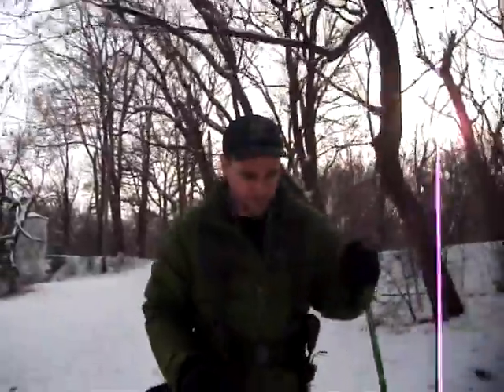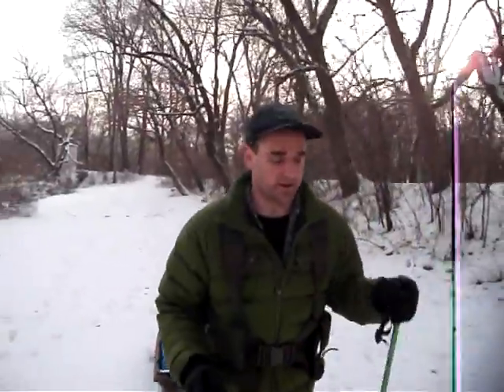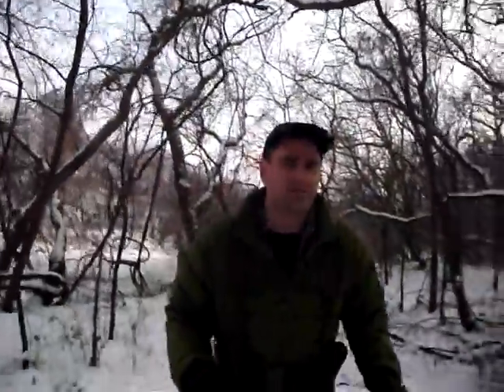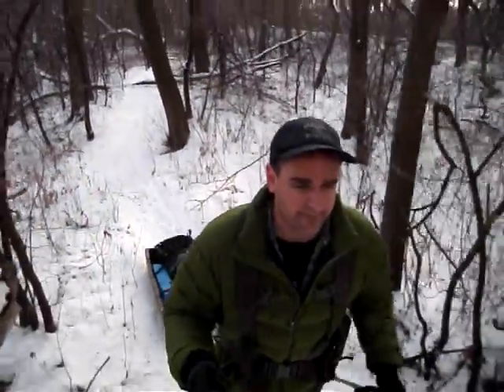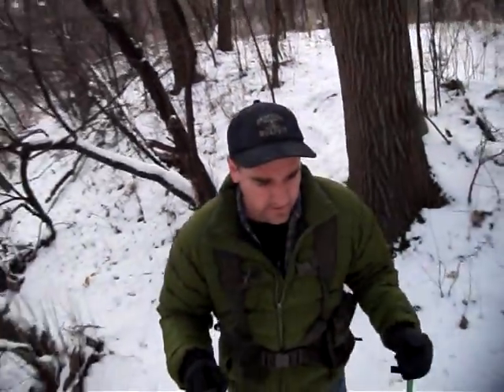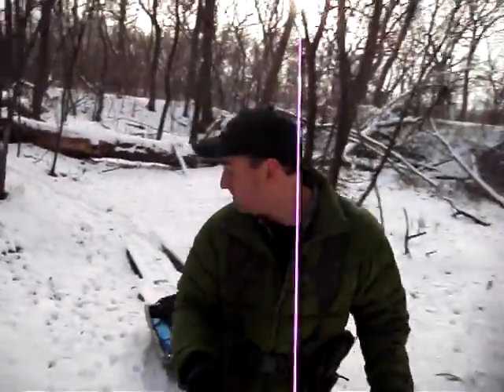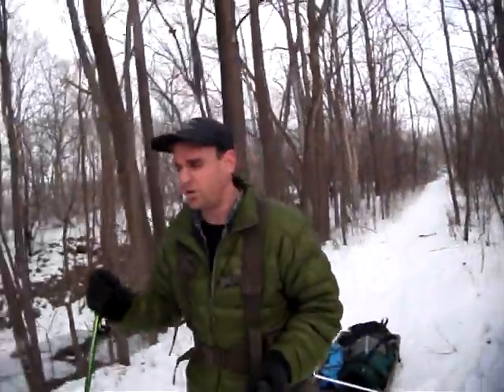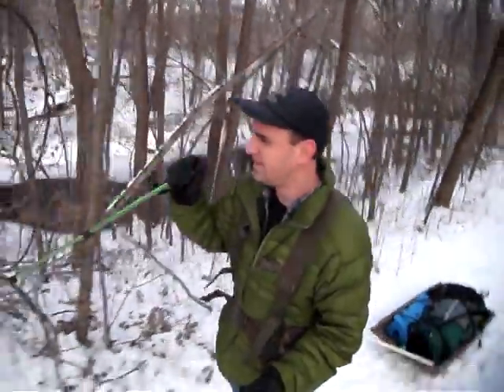Testing my pulk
Trial run of my DIY pulk sled.